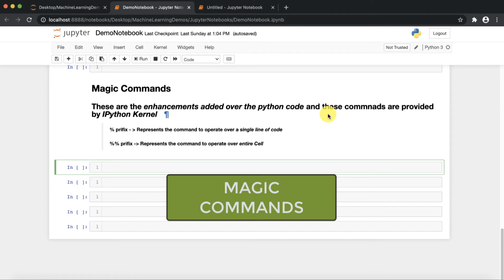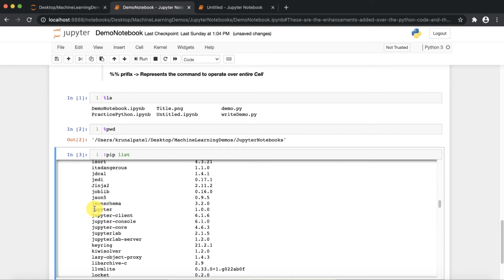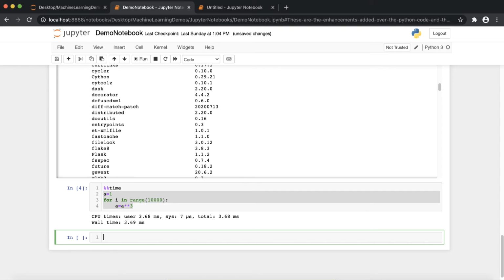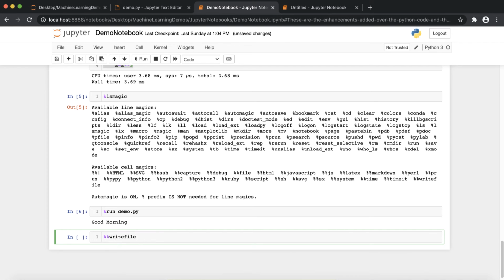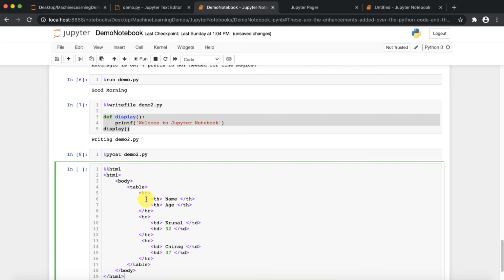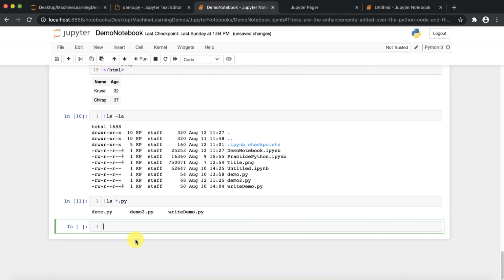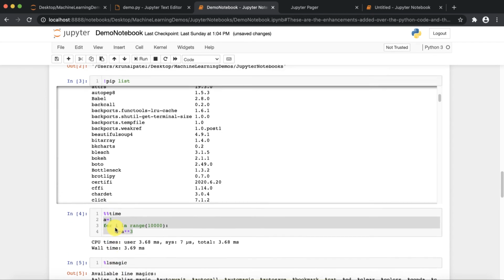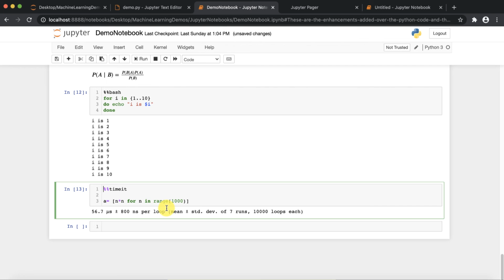Jupyter Notebook Magic Commands in Python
In this video tutorial, you will learn how to install, setup, and use Jupyter Notebooks. Jupyter Notebook is very popular now a days. It will provide you the coding environment in which you can write and execute the code in the browser itself. you can also make good documentation of your work.
Today as we know that Data science is very popular in that if you are working with data analysis field then you will require this  tool Jupyter notebook to work with as it provides you the lots of advantages in terms of in-built libraries for the python.